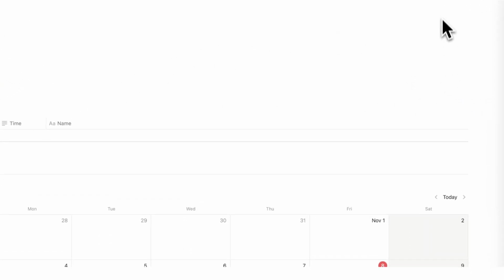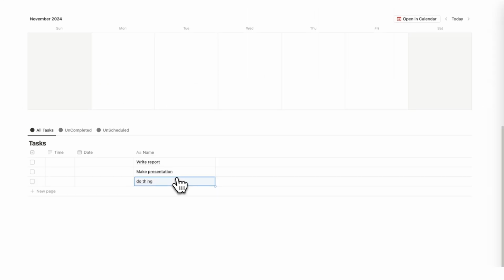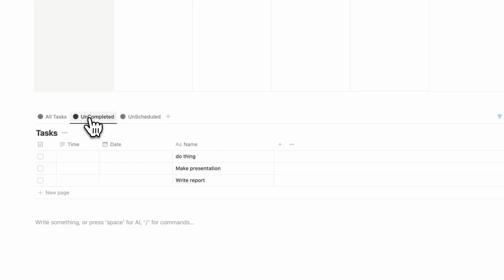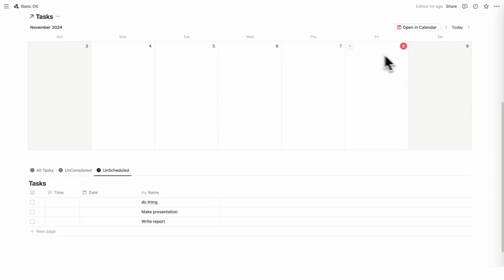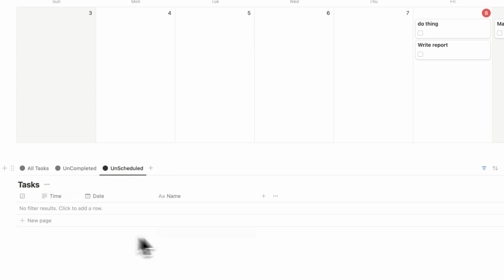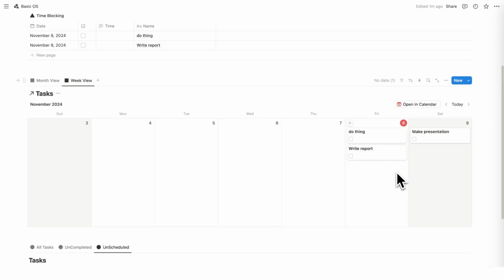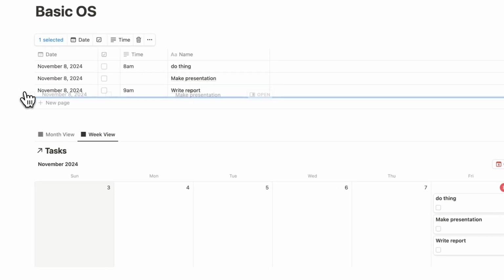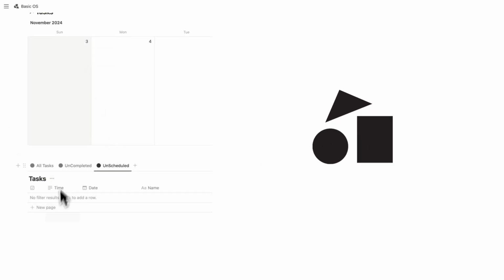Free Notion Template for Task Management (for Beginners)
Download Basic OS for free

Or learn how to use Notion effectively (my course)

Free Notion Template Features
- Time Blocking in Notion
- Calendar in Notion
- To Do List in Notion